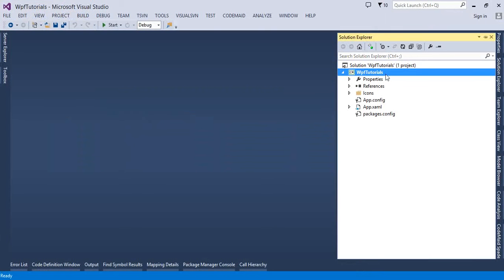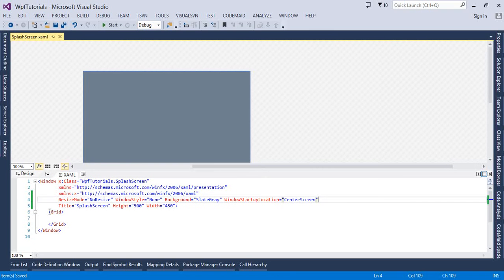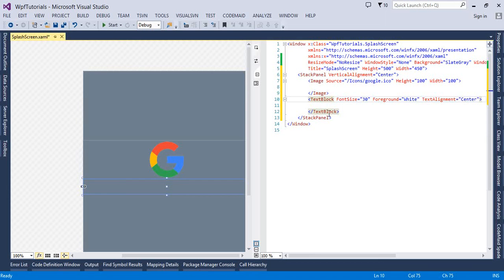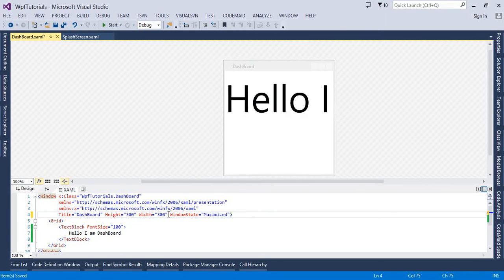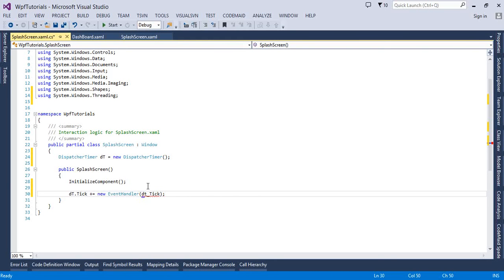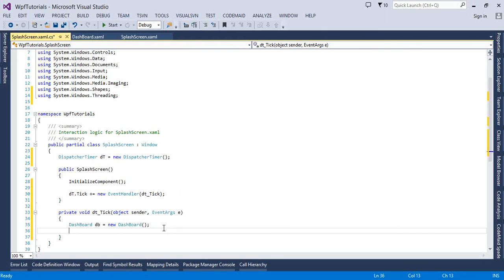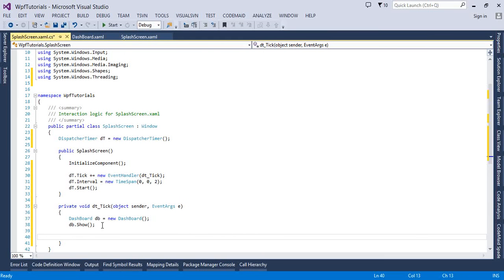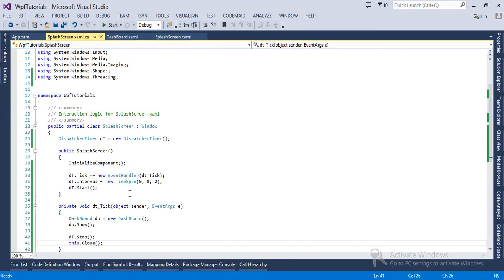Part 21 Using Splash Screen in WPF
In this video we will learn about creating Splash Screen in WPF.
First of all we will understand that what is splash screen and why we use them, Then we will create an example using WPF.